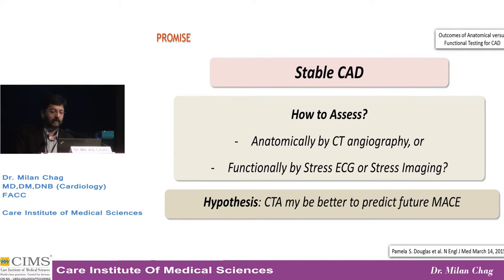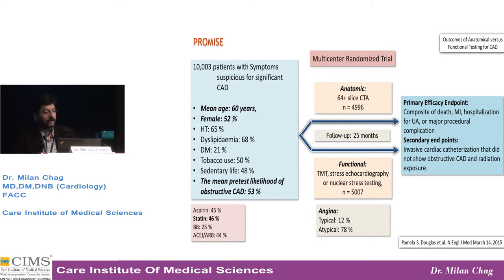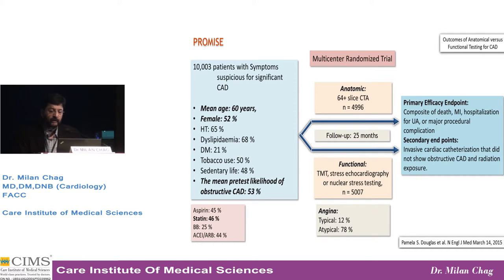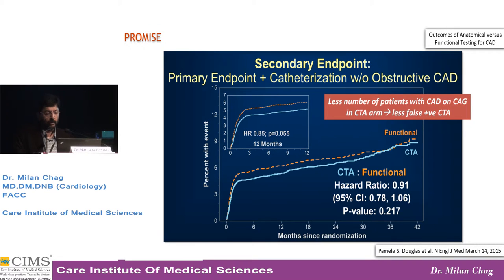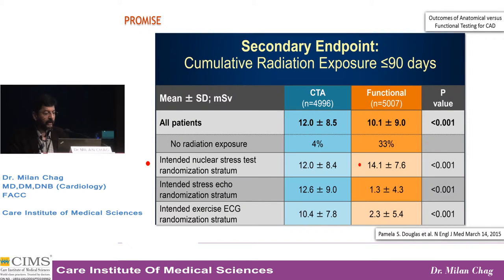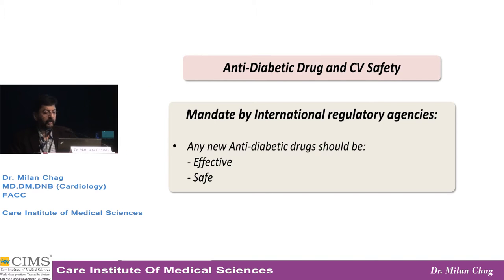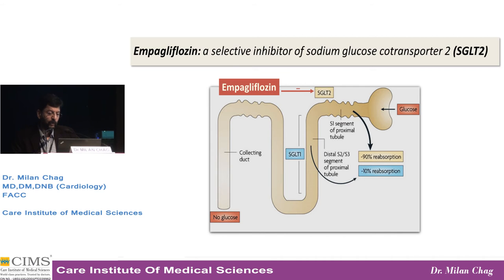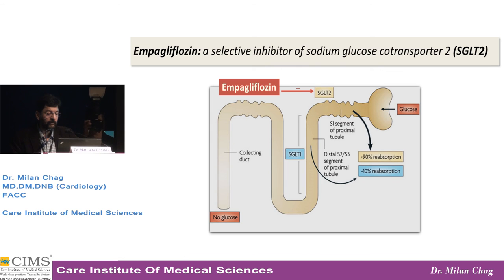Promise Trial - Dr. Milan Chag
"Dr. Milan Chag, Cardiologist from CIMS Hospital(Ahmedabad) discussess PROMISE trial. The remarks include:                                                                                1) In symptomatic patients with suspected CAD who requried non invasive testing, a strategy of intial computed tomography angiogram (CTA) ,as compared with functional testing, did not improve clinical outcomes over a median follow up of 2 years.
2) An initial CTA strategy was associated with lower rate of false positives."